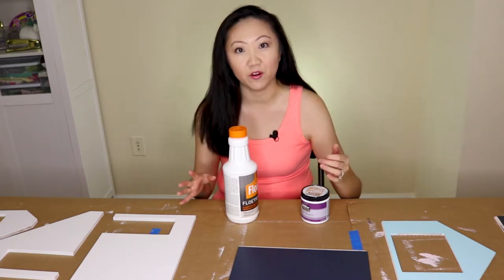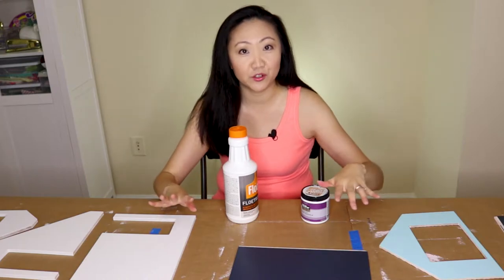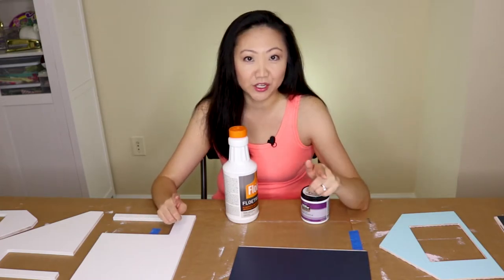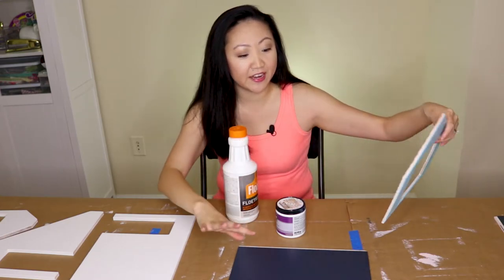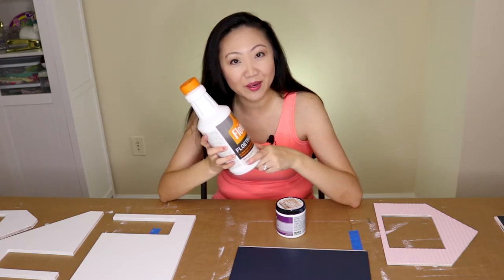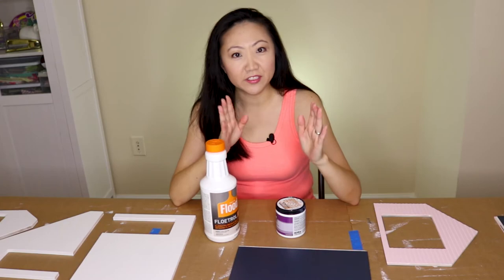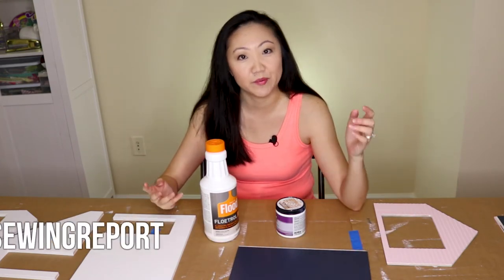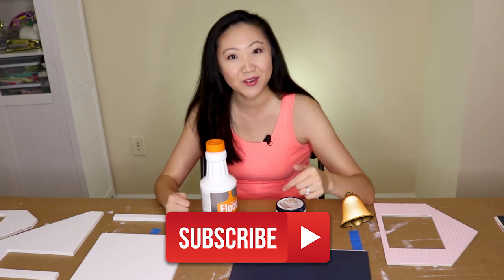Building a Dollhouse: Sanding + Painting | Beachside Bungalow Kit Episode 3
Building my first 1:12 scale dollhouse - the Beachside Bungalow kit by Real Good Toys. In this episode, we do a lot of sanding and painting.
Come along on my misguided, but fun journey into the world of dollhouses and miniatures - this could be a long series - depending on how my progress goes...

Real Good Toys Beachside Bungalow Kit

SUPPLIES I PURCHASED:

Excel 44288 Deluxe Dollhouse Tool Set
Aleene's 33143 Original Tacky Always Ready Adhesives, 4 oz.
3M Sanding Sponge, Fine/Medium
Foam Paint Brush Value Pack
Wooster Brush Q3208-1 Softip Angle Sash Paintbrush, 1-Inch
Minwax Polycrylic Clear Satin
FLOOD/PPG FLD6-04 Floetrol Additive (1 Quart)
KILZ Original Multi-Surface Stain Blocking Interior Oil-Based Primer/Sealer